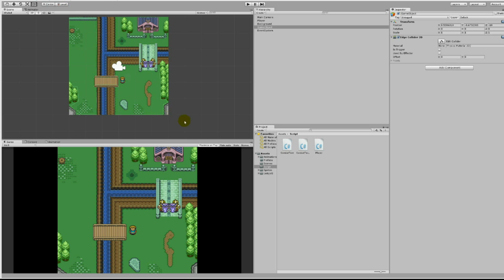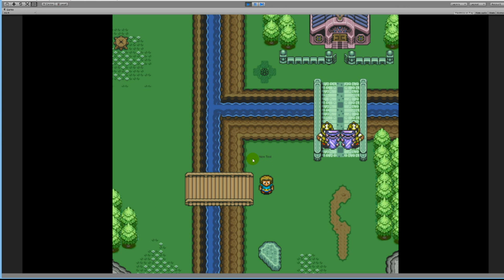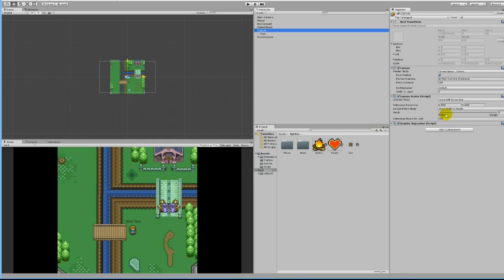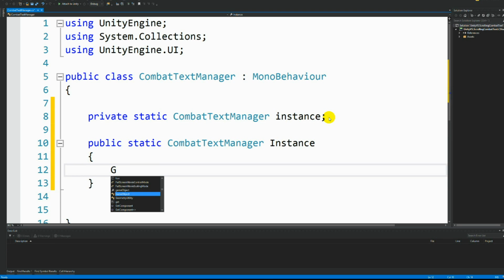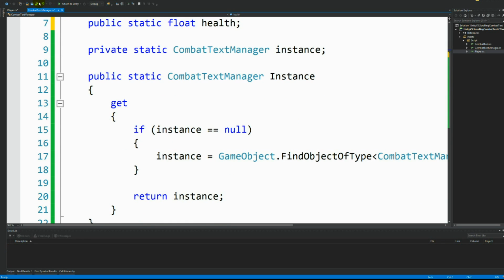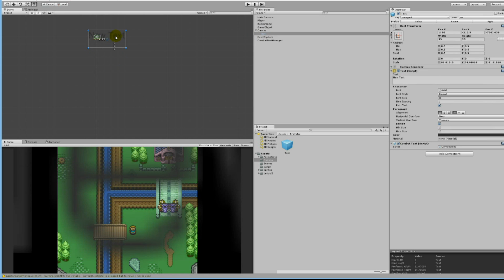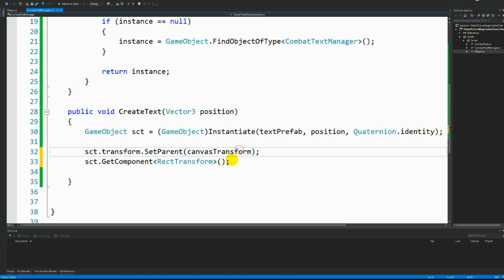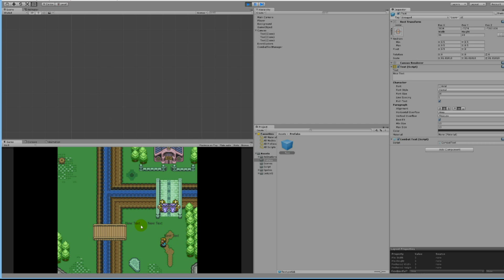3. Unity tutorial: Scrolling combat text - Creating text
In this series I will teach  you how to build a scrolling combat text system in UNITY for 2D and 3D games.

In this part we will start creating the text.